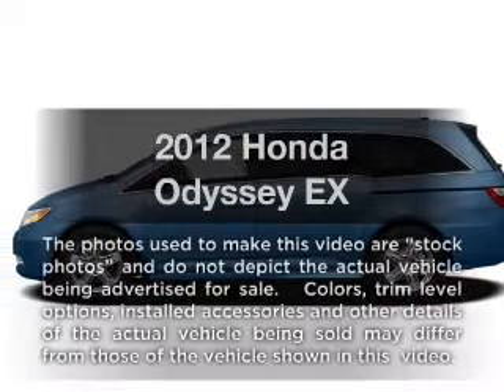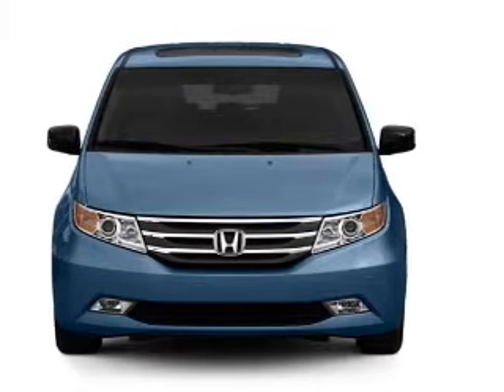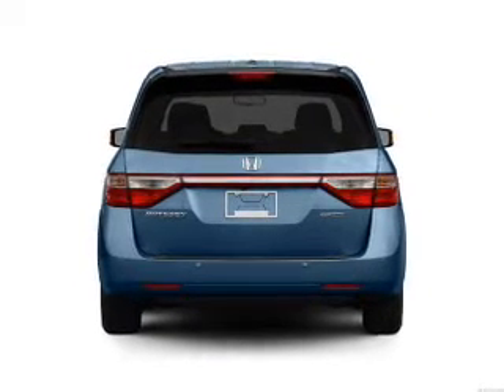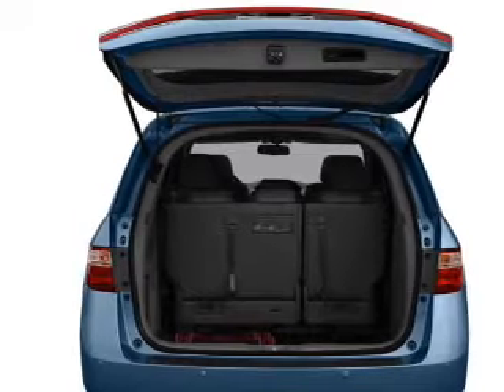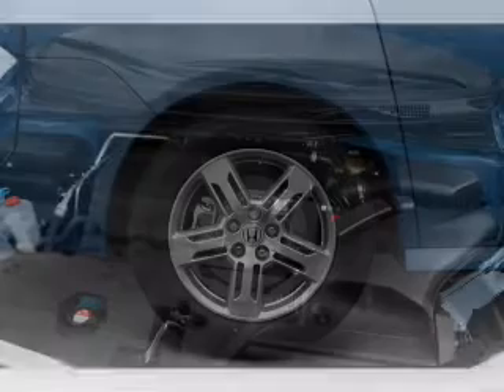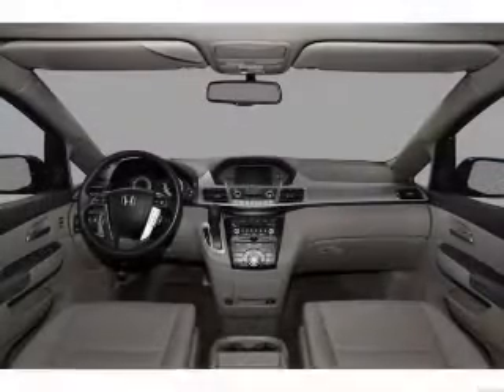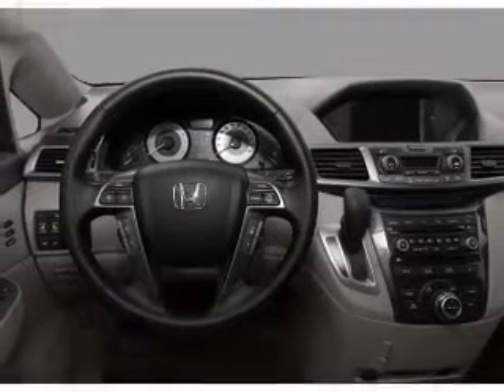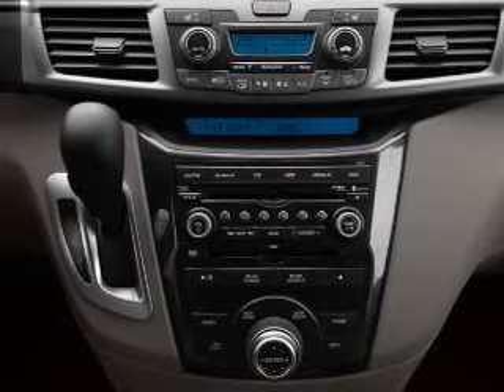2012 Honda Odyssey - Vadnais MN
Year: 2012
Make: Honda
Model: Odyssey
Trim: EX
Engine: 3.5 liter 6 cylinder 24 valve
Transmission: 5-Speed Automatic
Color: Black
Mileage: 3
Address:
3360 Highway 61